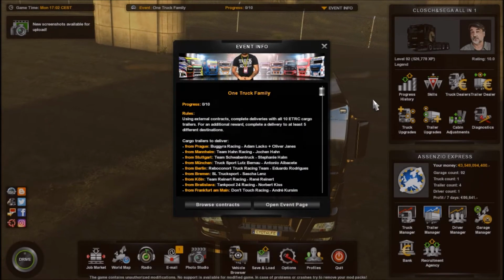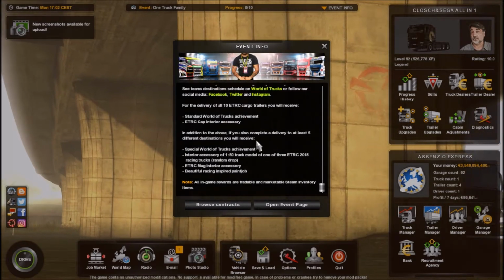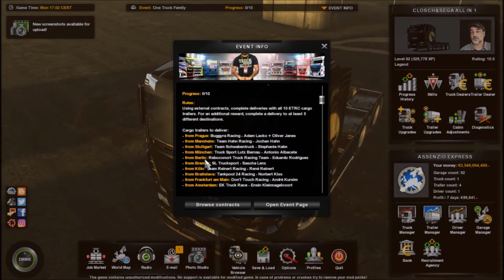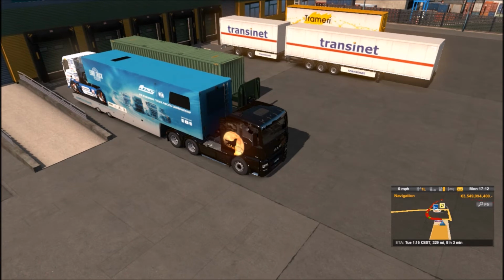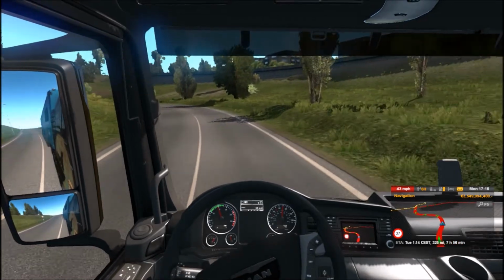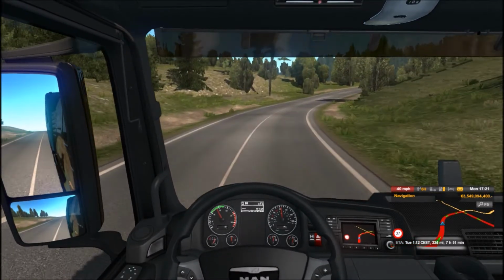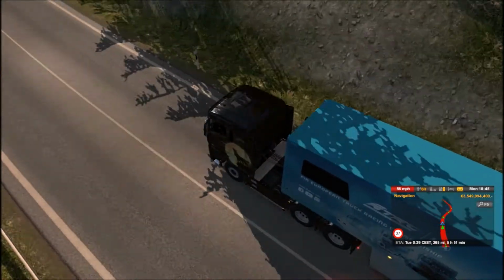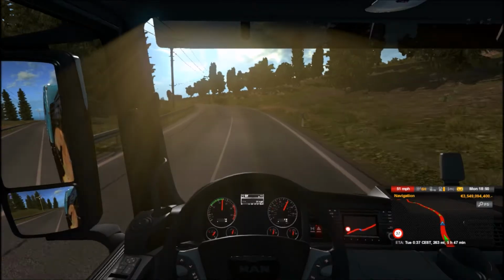One Truck Family Event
Finally got a load done here